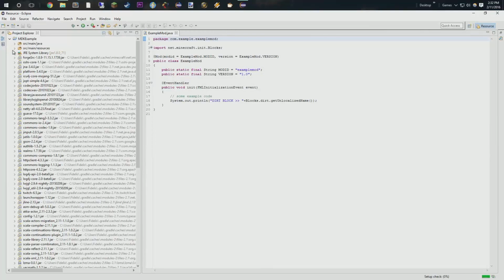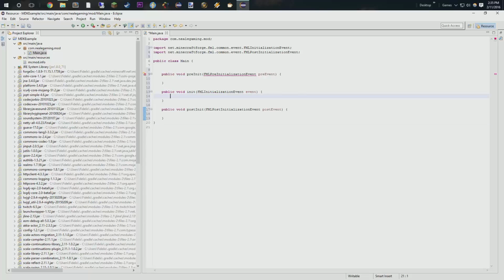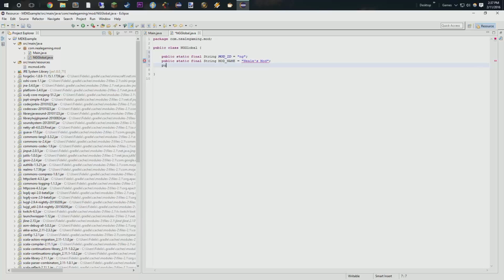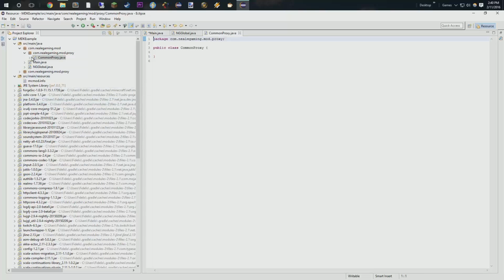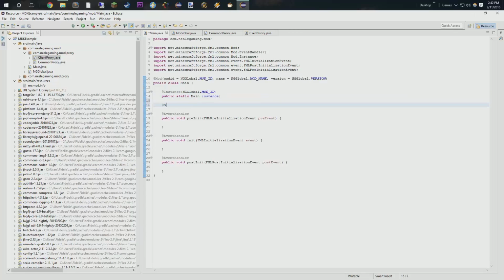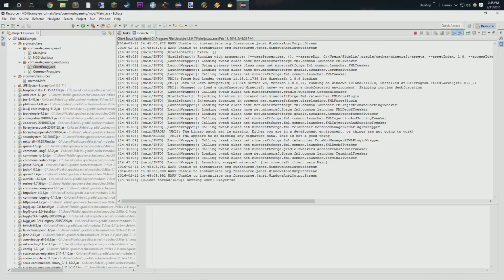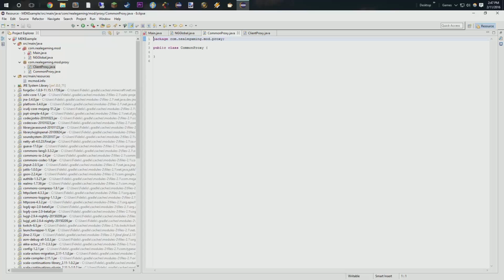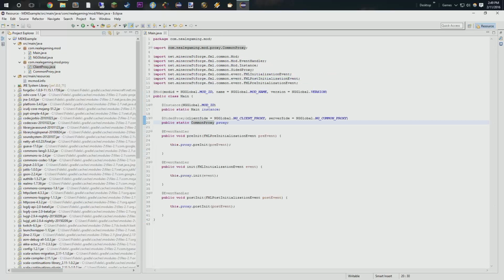Minecraft Modding 1.8.9 - S3E2 - Setting Up Mod Class and Proxies